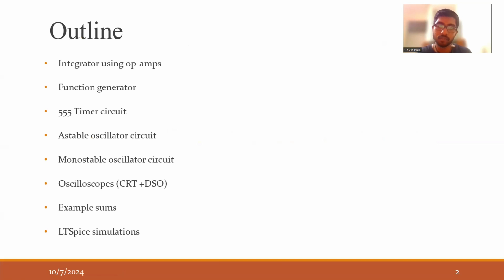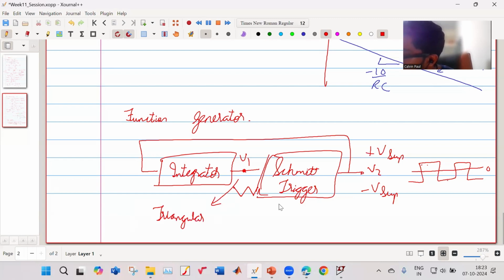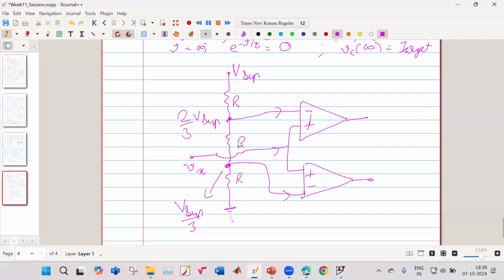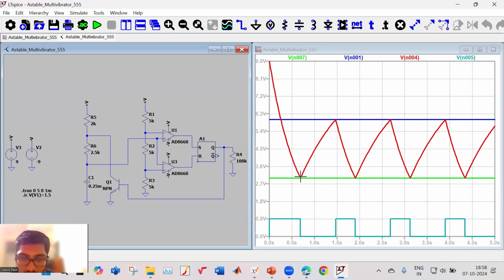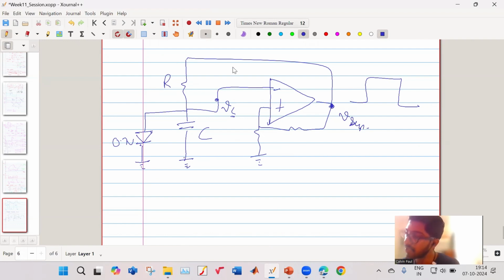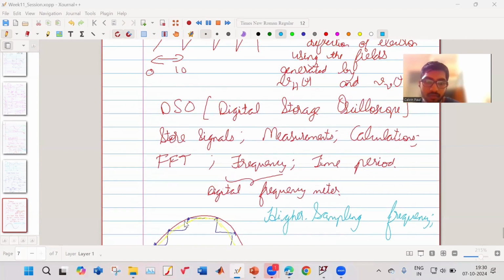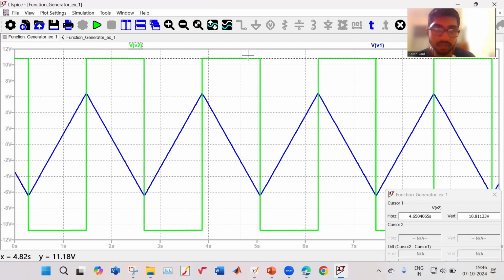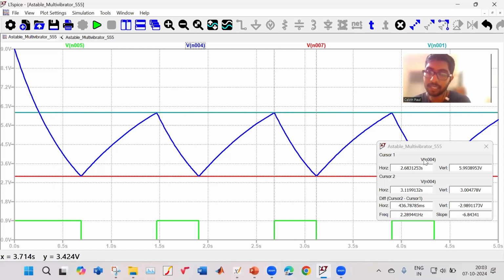Electrical Measurement and Electronic Instruments | NPTEL | Week 11 | LTSpice Demonstrations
00:00 - Start
00:30 - Outline of session
01:20 - Integrator circuit
14:14 - Function generator | Peak to peak | Time period
14:39 - Why to use PMMC instruments
25:25 - 555 Timer
27:00 - Voltage across capacitor | short-cut formula
38:57 - 555 Timer waveforms
42:50 - LTSpice simulation | Resistive divider with threshold comparators
45:28 - 555 Timer | LTSpice demonstration
49:42 - Astable oscillator circuit
54:50 - Astable oscillator | LTSpice demonstration
1:01:00 - Monostable oscillator circuit
1:08:20 - Oscilloscope | CRT | DSO
1:18:32 - Question 1 | Function generator | signal peak-to-peak | signal shape | frequency of generated signal
1:31:42 - Function generator circuit | LTSpice demonstration
1:38:30 - Question 2 | 555 Timer | signal peak-to-peak | charging time | discharging time
1:42:42 - 555 Timer | LTSpice demonstration

Be watchful of the units while solving sums.